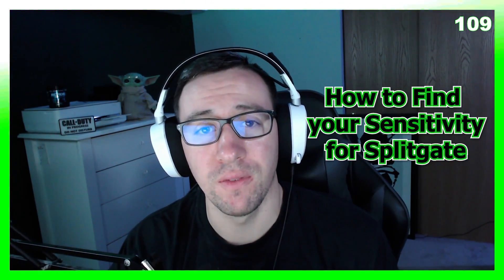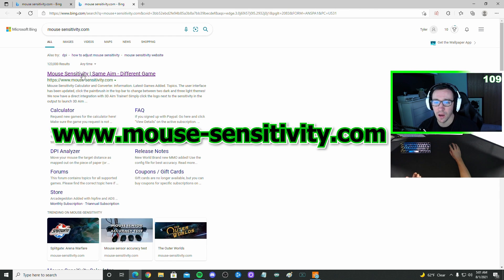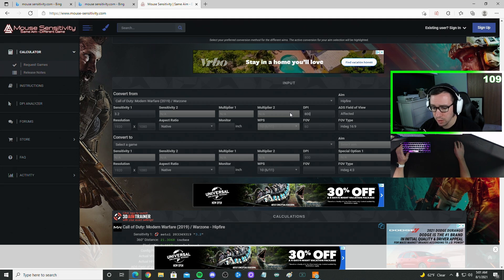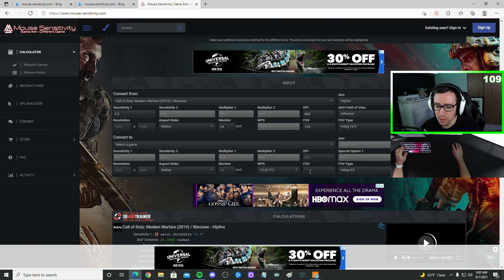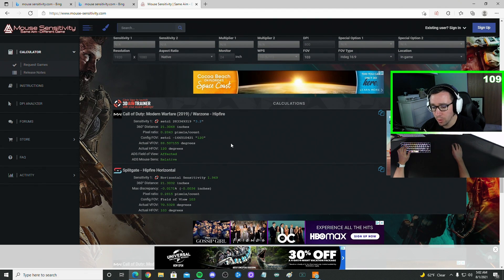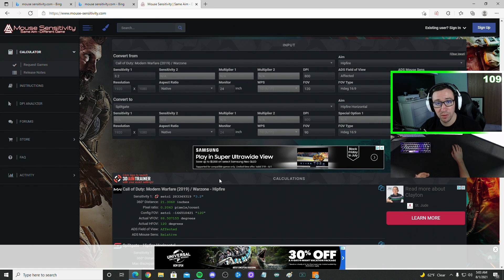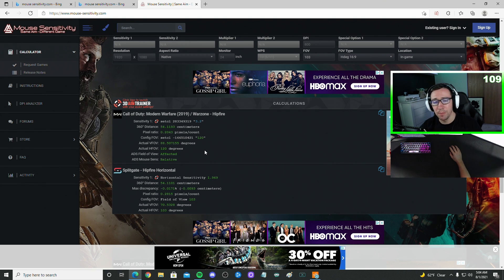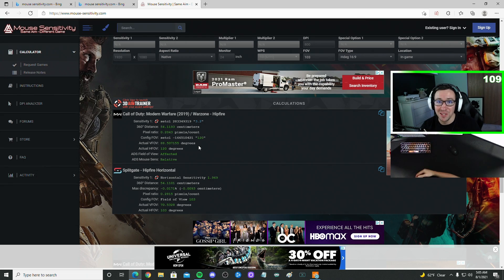How to Find your Splitgate Sensitivity [Mouse and Keyboard]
Are you struggling to find your Splitgate sensitivity as a mouse and keyboard player?

This website works for essentially every game of converting your sensitivity from games like Call of Duty Warzone, Fortnite, Apex Legends, and more!

If you're brand new to playing shooter style games on mouse and keyboard, try starting around 3.5 in-game sens, with 800 DPI.